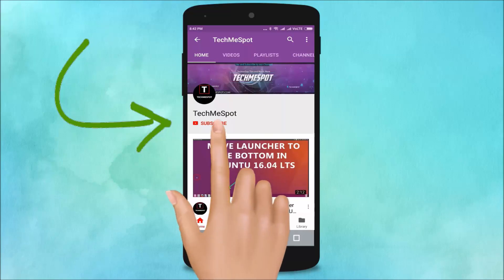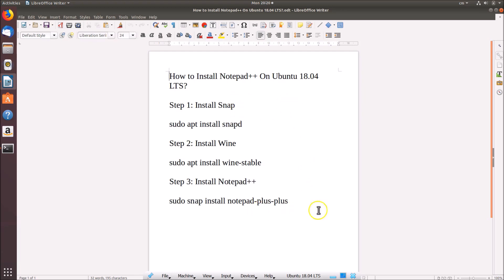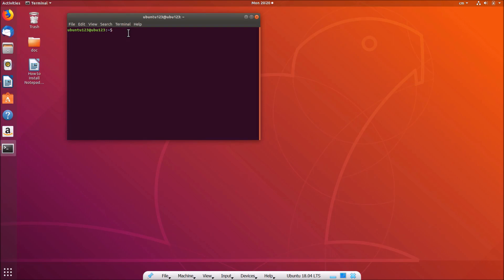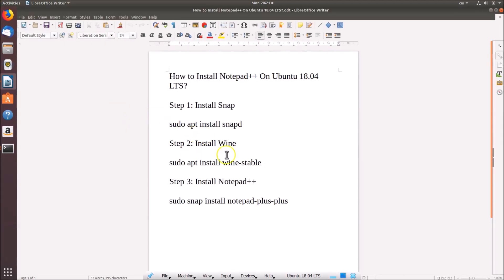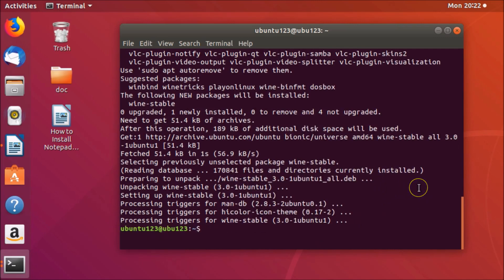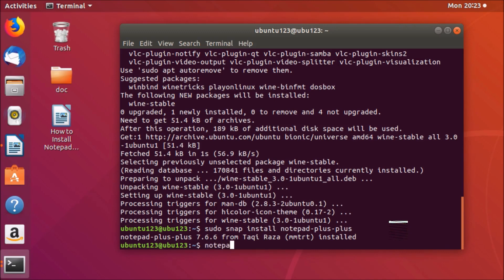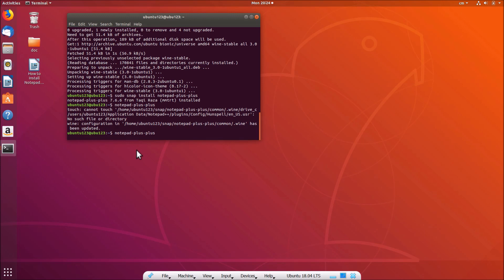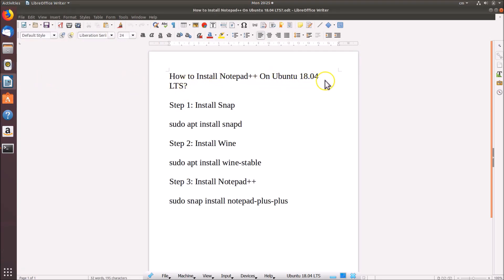How to Install Notepad++ on Ubuntu 18.04 LTS?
First, Right click on the Desktop, and then click on 'Open Terminal.'

Step 1: Install Snap

Step 2: Install Wine

        sudo apt install wine-stable

Step 3: Install Notepad++

        sudo snap install notepad-plus-plus

It's done